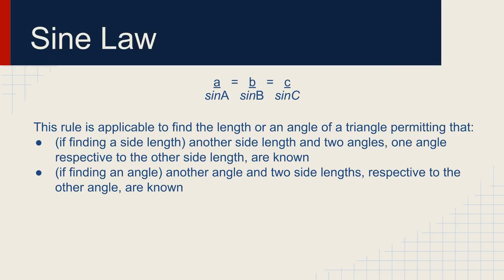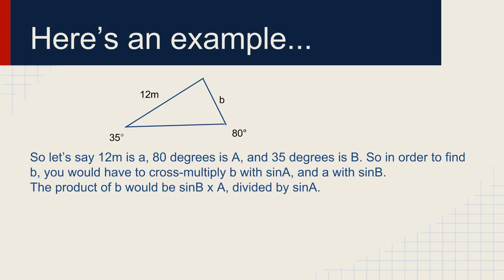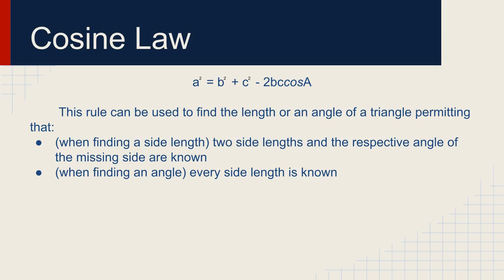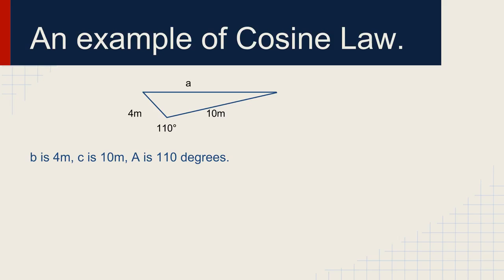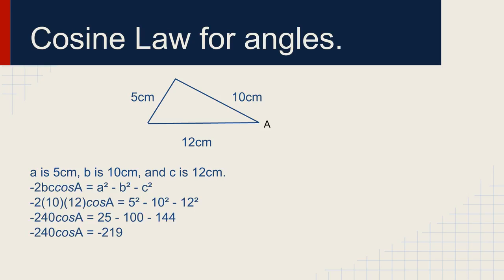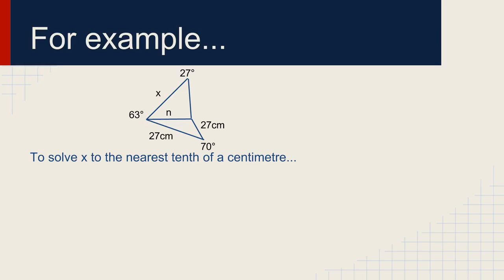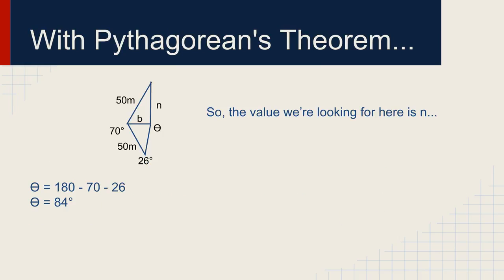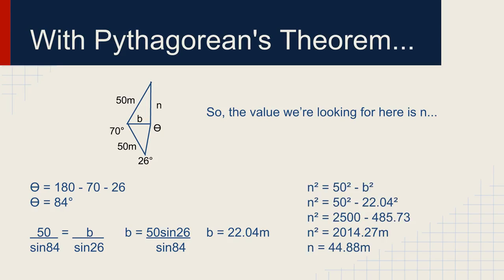Sine and Cosine Law by Joshua